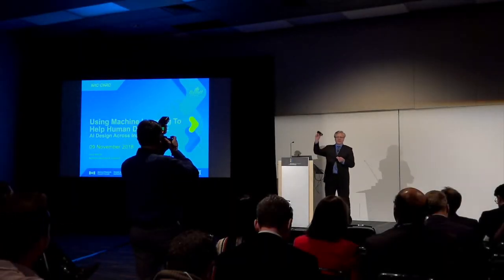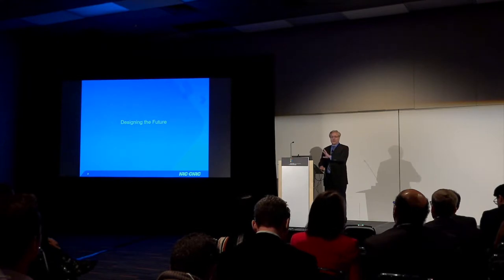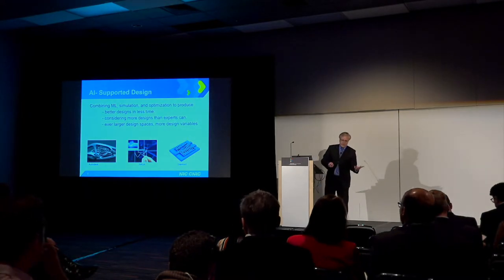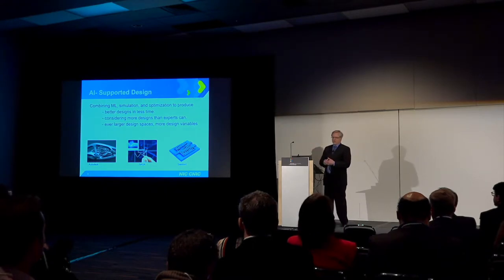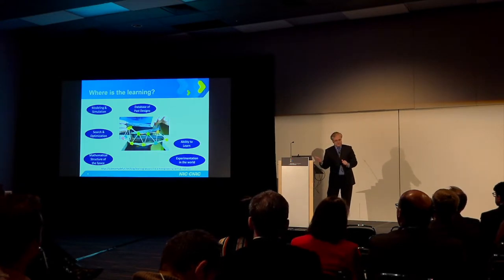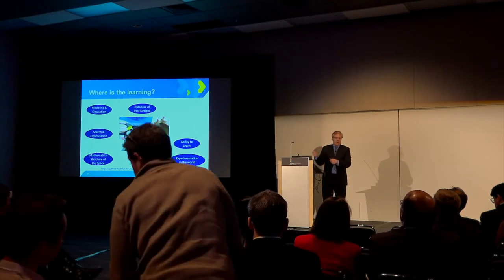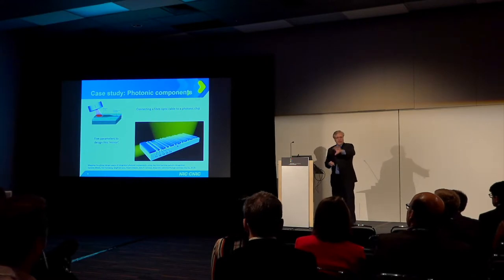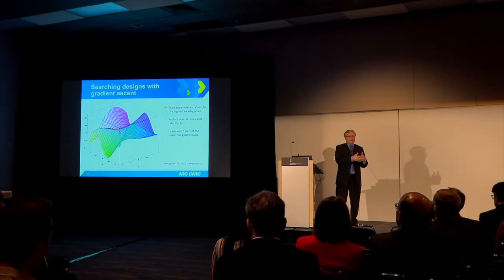Designing The Future by Dr. Joel Martin - IT Vision Conference 2018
On November 9th, Dr. Joel Martin from the National Research Council of Canada presented "Designing The Future," exemplifying how AI has so many opportunities beyond just prediction or automatic cars. Dr. Martin presents how different applications of AI can actually be used across multiple industries.

In one example, he envisions a Science Museum asking children to create a 6-inch bridge by only using toothpicks and gumdrops. He explains how their process would include coming up  with different designs, design spaces and other design variables like that Artificial Intelligence would be able to learn and automate. In other words, providing a simple example of how AI can be leveraged for different parts of processes that industries or companies may want to leverage.

He continues to discuss AI applications and answers questions about the AI's accessibility and the human component in the processes.

ABOUT IT VISION CONFERENCE:
IT Vision is a strategic conference focused on adopting emerging technology into business practices. In other words, working towards action as opposed to just discussing trends! By bringing IT professionals, decision makers, and technology enthusiasts in one location, IT Vision has helped foster discussions, collaborations, and strategies to help transform visions of technology-advanced organizations into realities.

Join the LinkedIn Group for access to more information including workshop dates and topics

WHY DOES VECTOR NETWORKS HOST IT VISION?
As technology trends increased, Vector Networks decided to look into how their customers were going to adapt. After realizing that no one really knew where to start AND no conferences really spoke about how to go about such change from a high-level perspective, they decided to host a conference to address these issues. Wanting to be at the forefront of technological change, the software developer & provider plans on hosting the IT Vision Conference on a yearly basis.